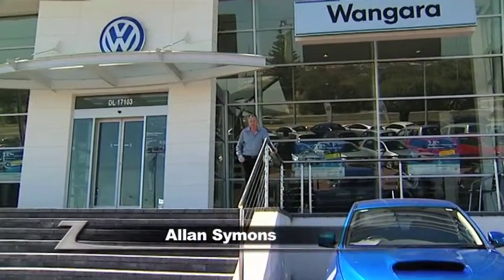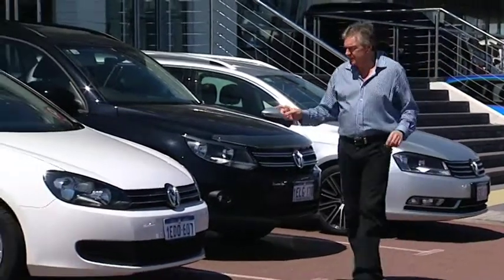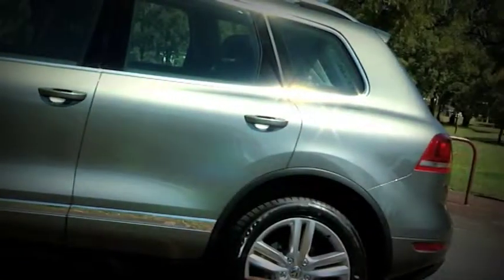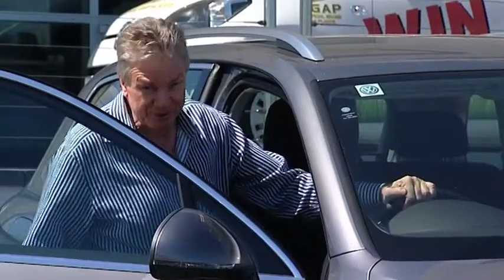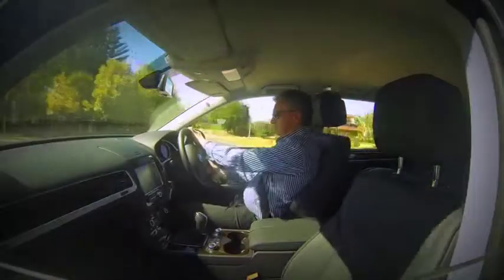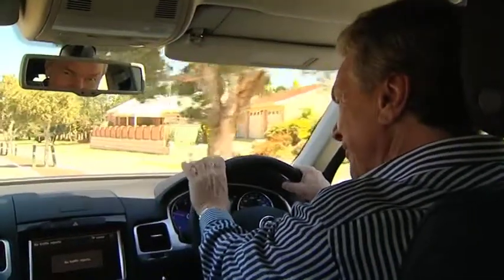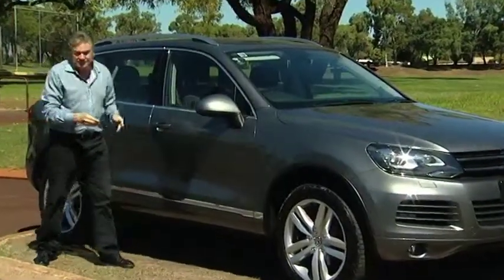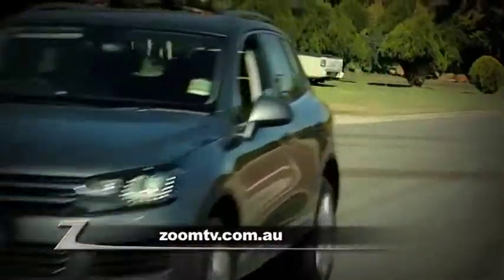ZoomTV on 7mate Ep 21 VW Touareg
Allan heads to Wangara Volkswagon to check out the brand new Touareg.